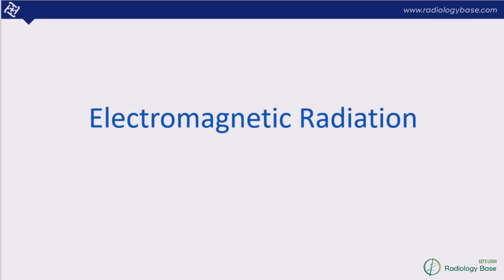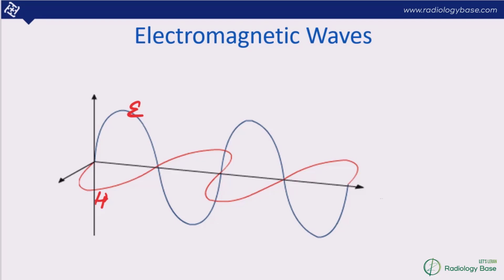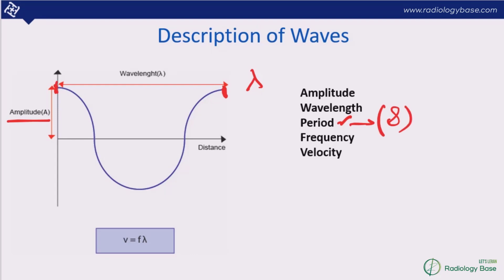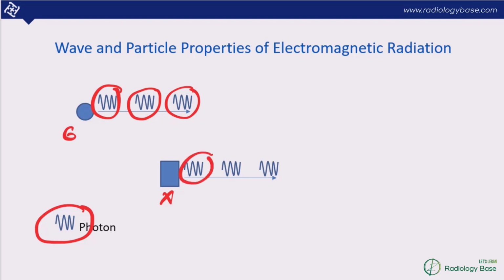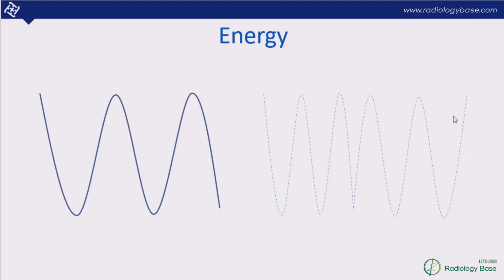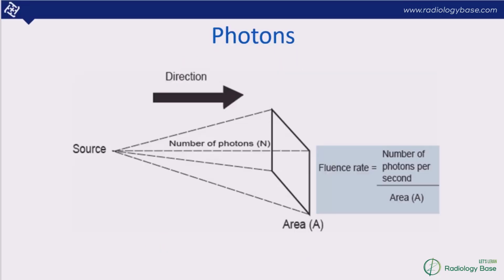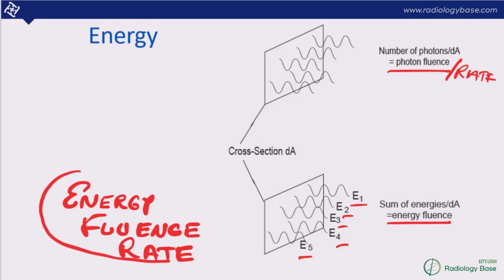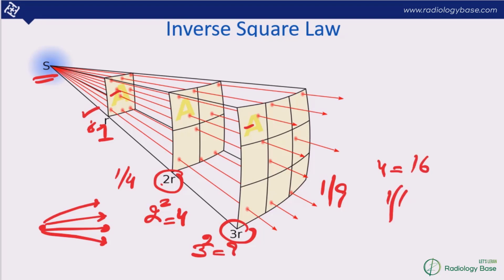Review of Medical Physics - Lecture 3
Discussion on electromagnetic radiation, its graphical presentation and all you need to know about electromagnetic radiation for your exam.